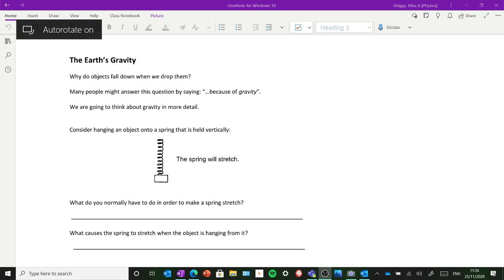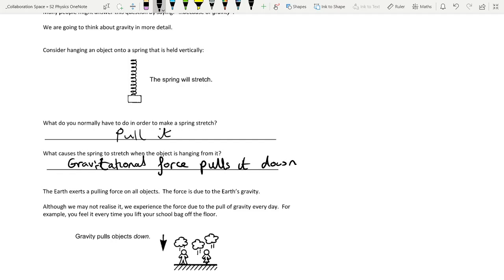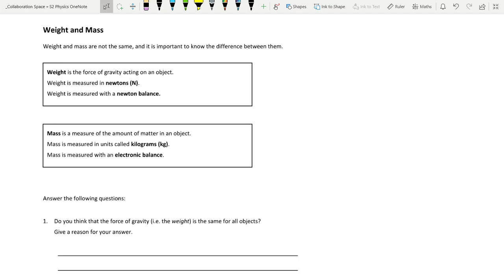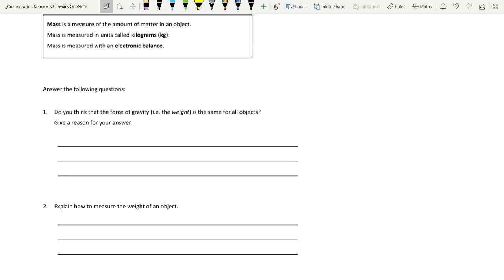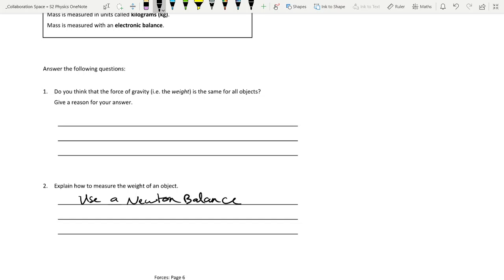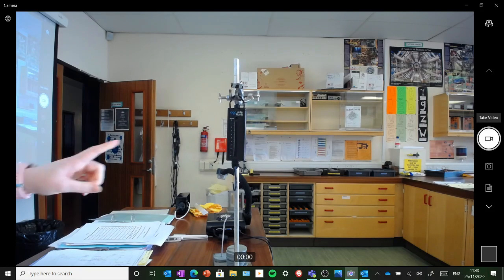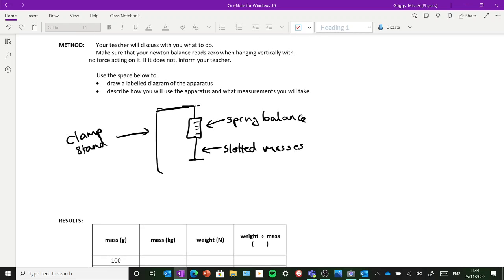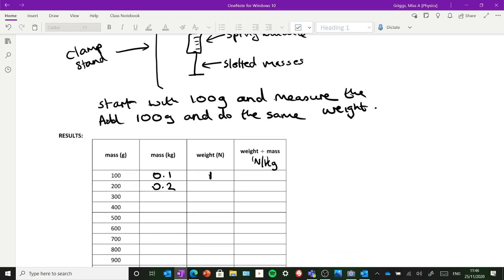Forces p 5 7